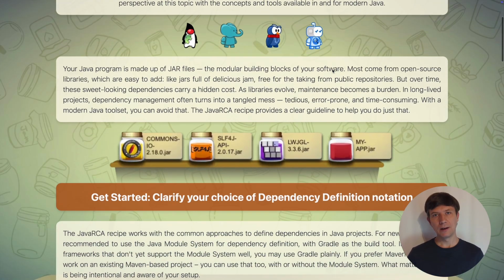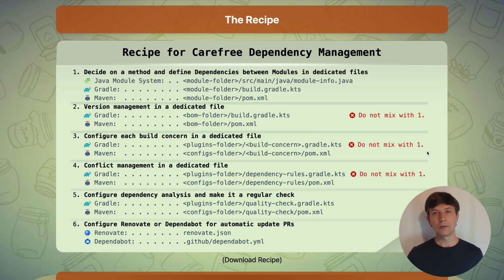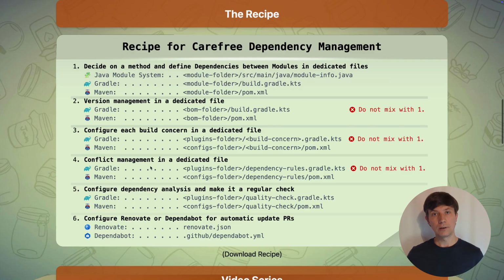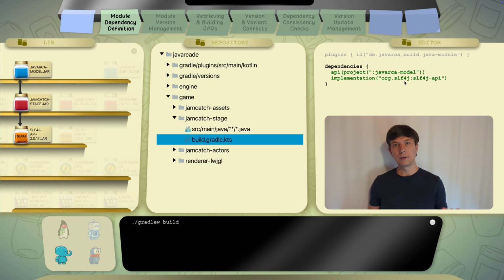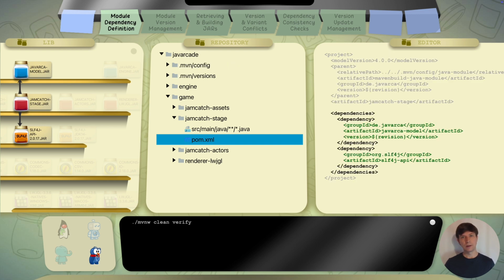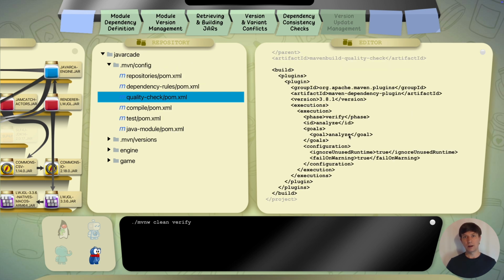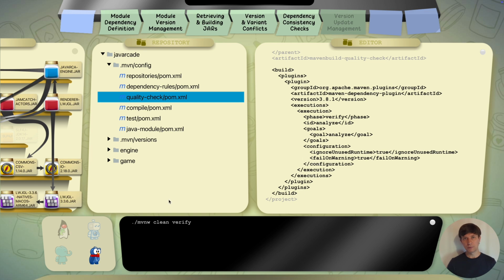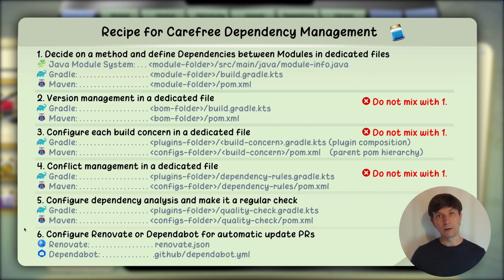JavaRCAde #5 – Analyze Dependencies in Java Projects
How to keep dependency declaration synchronized with code changes?

This video covers the fifth item of the JavaRCA recipe for carefree dependency management in Java projects.

▶️ 00:00 What we have so far
▶️ 01:29 Why to do Dependency Analysis
▶️ 02:33 Dependency Analysis Plugins
▶️ 03:01 Gradle Example
▶️ 03:44 Java Module System Example
▶️ 04:31 Maven Example
▶️ 05:01 Configure the Gradle plugin
▶️ 05:41 Configure the Maven plugin
▶️ 06:16 Make use of the plugins' configuration options
▶️ 06:57 Using Dependency Analysis as starting point for improve a setup
▶️ 07:49 Summary